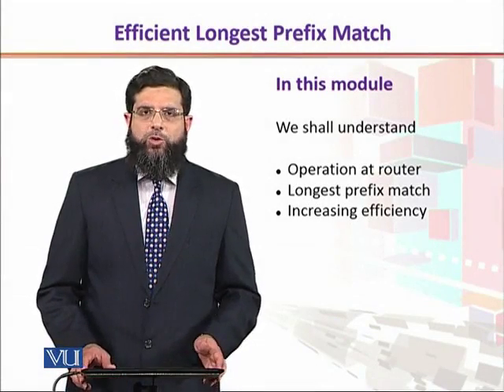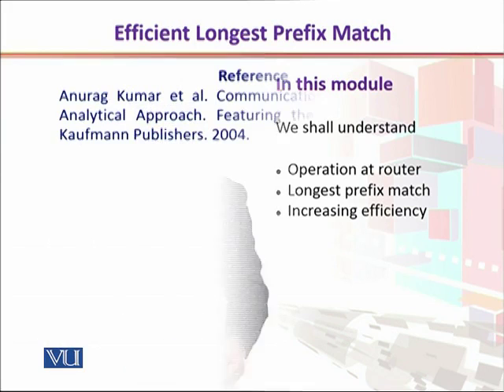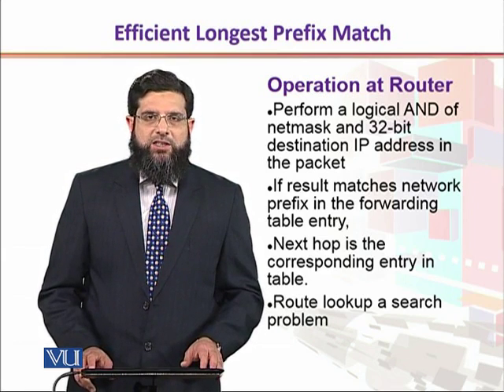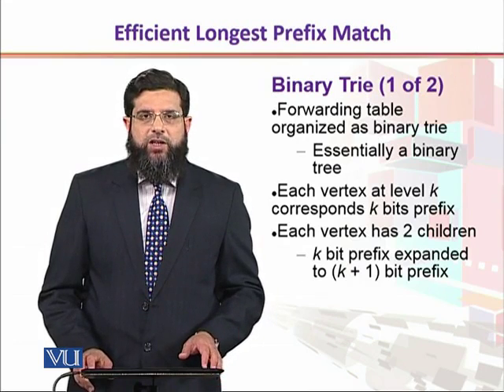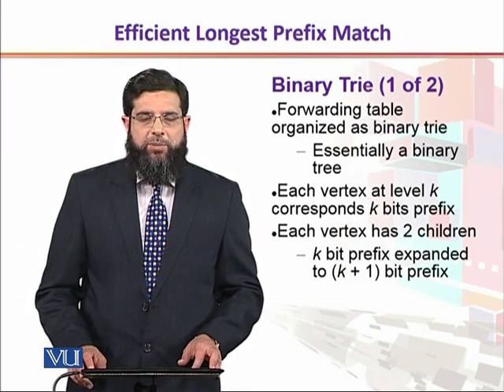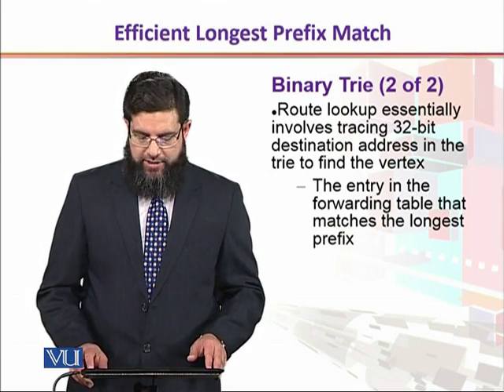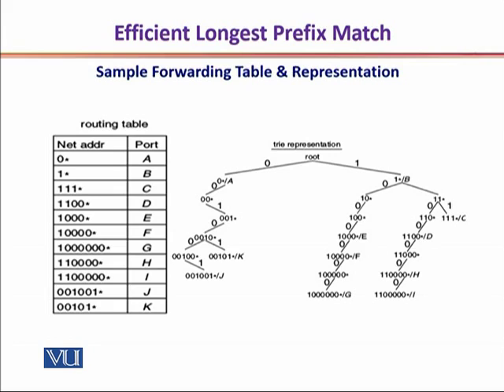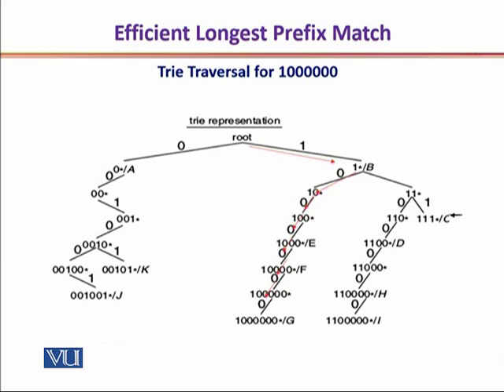CS432_Topic170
Topic: 170